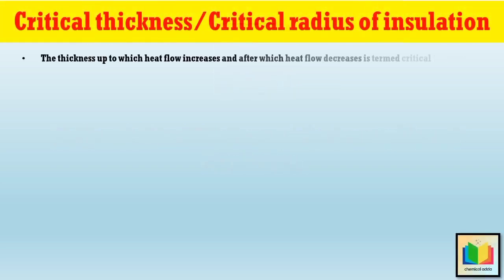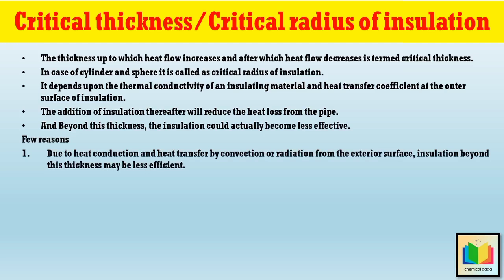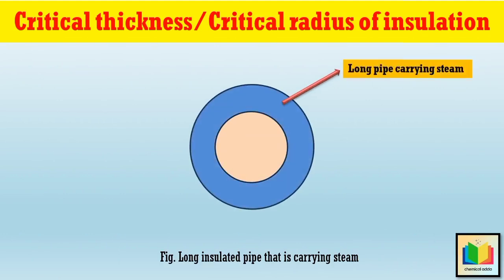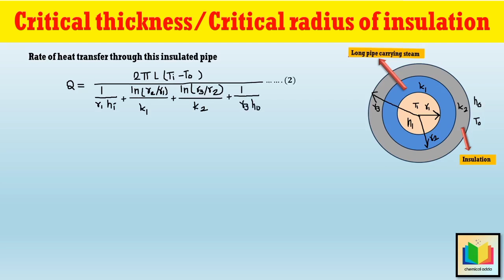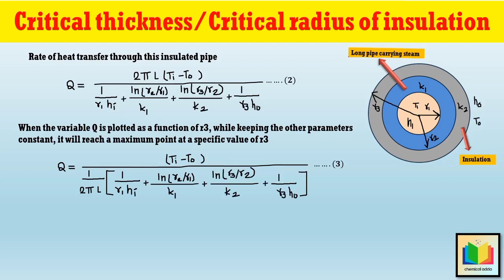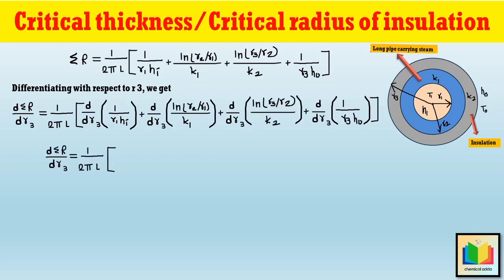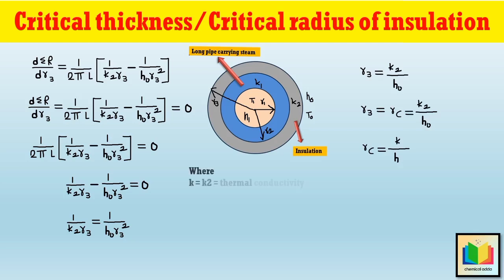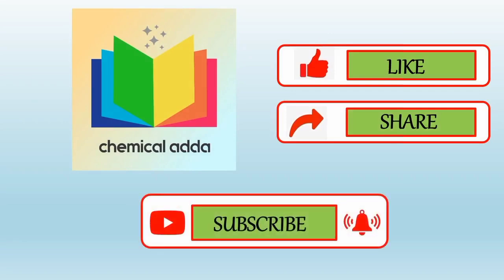Critical thickness | Critical Radius of insulation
What is critical radius of insulation/ critical thickness of insulation and formula for determining it and why it is necessary to know critical radius of insulation@Chemical adda

Reference book list
Process Heat Transfer
A Textbook Of Heat And Mass Transfer